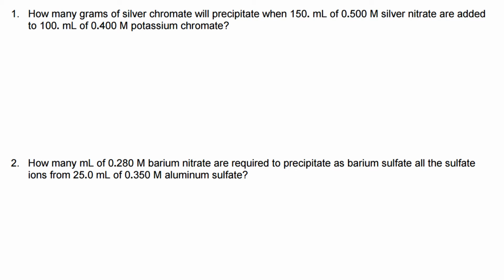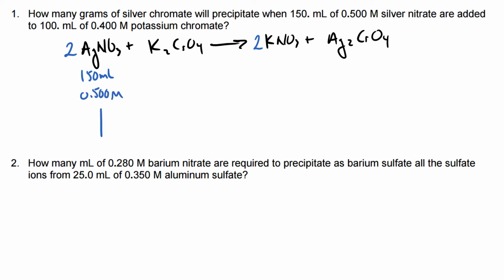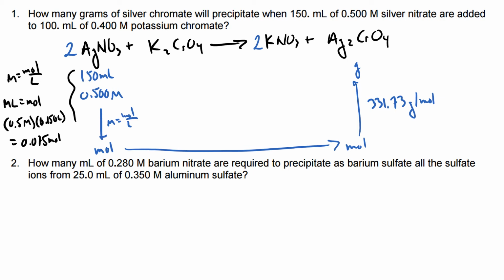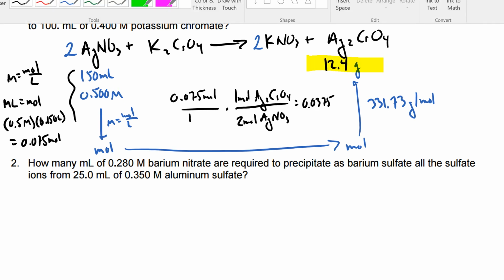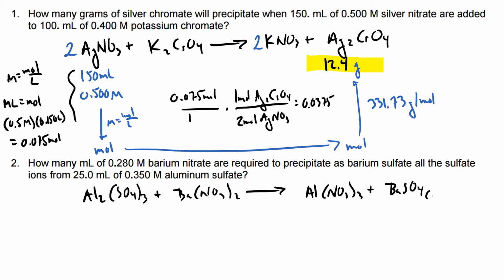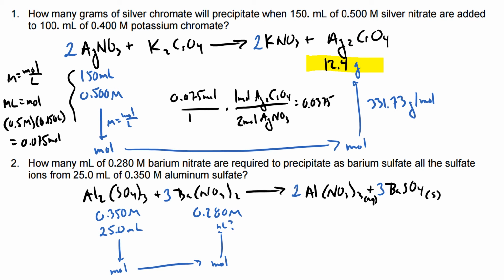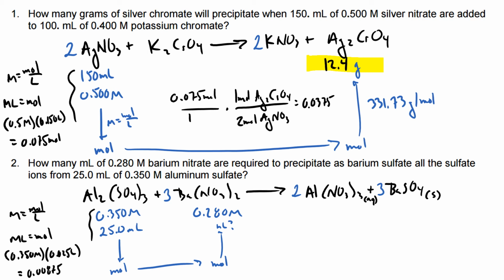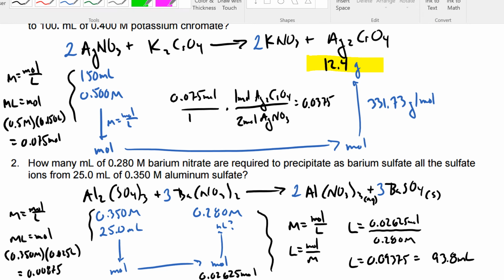Solution Stoichiometry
Remember, the key is the mole to mole ratio. Use M = mol / L to convert to moles of your starting substance, use a mole to mole ration to solve for moles of your final substance, and then convert to the amount asked for (either volume or molarity).